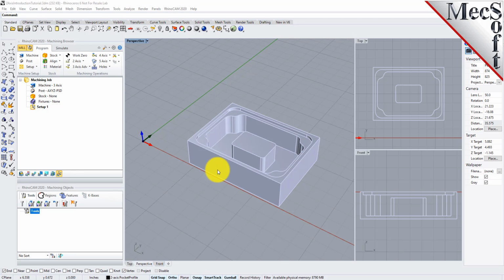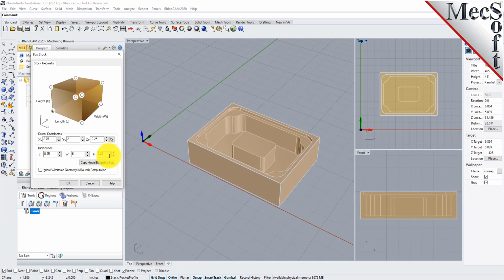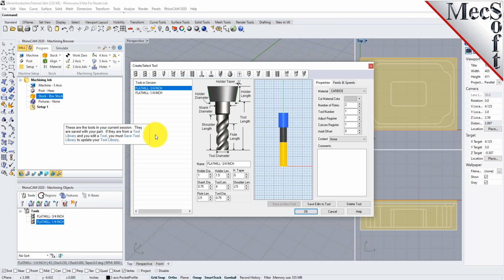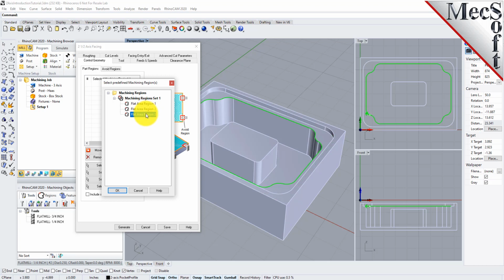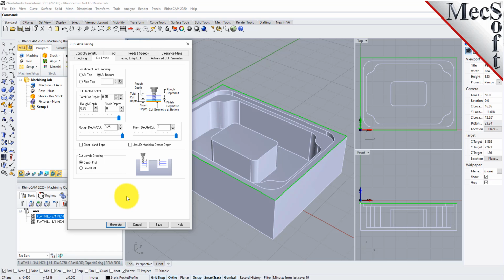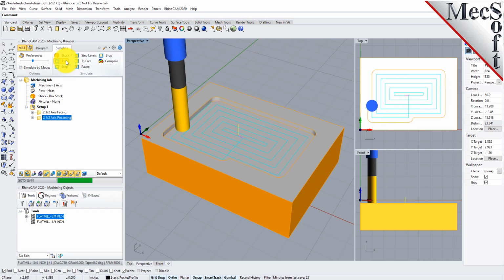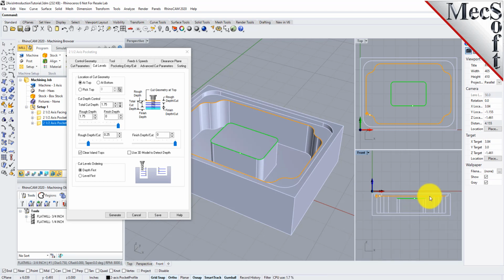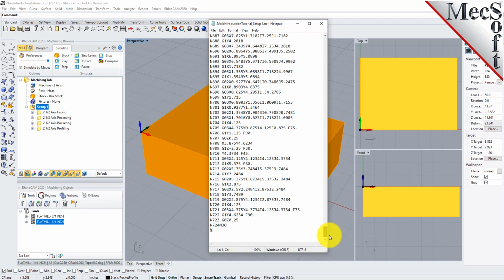RhinoCAM 2020: Introduction to 2½ Machining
Watch this in-depth tutorial video to learn how to setup and machine a 2½ part using Facing, Pocketing and Profiling toolpath strategies.  You will also learn how to use pre-defined regions as control geometry.